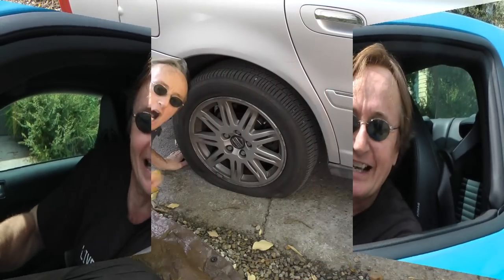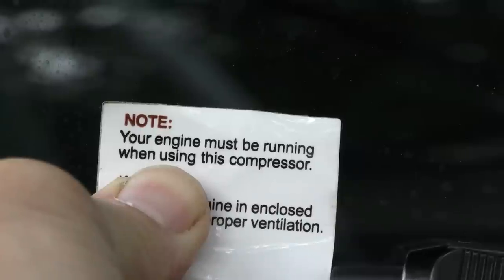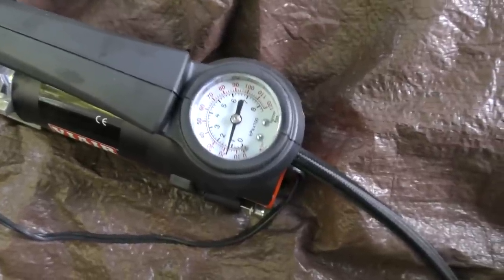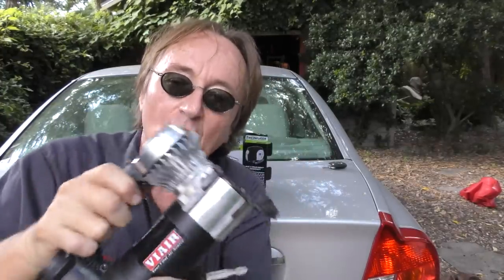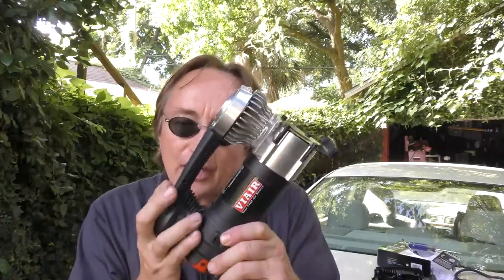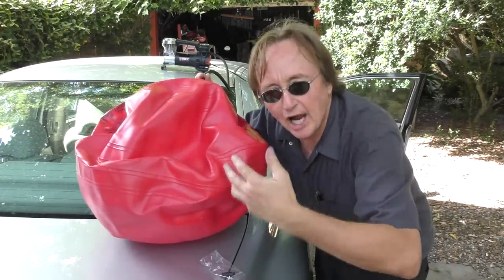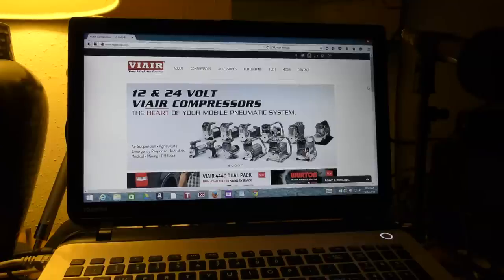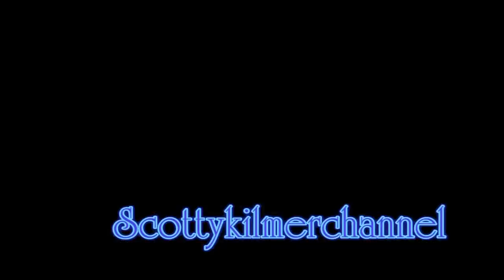How to Inflate a Flat Tire on Your Car (Tire Inflator)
Flat Tire Repair. How to inflate a tire in your car, DIY with Scotty Kilmer. How to pump up a tire so you don't get stuck. How to use air compressor for tires. Tire inflator review. Don't get stuck with a flat tire in the middle of nowhere, follow these easy steps to fix it. DIY car repair with Scotty Kilmer, an auto mechanic for the last 47 years.

⬇️Things I used in this video:
1. VIAIR Portable Air Compressor
2. Common Sense
3. 4k Camera
4. Mini Microphone
5. My computer for editing / uploading
6. Video editing software
7. Thumbnail software